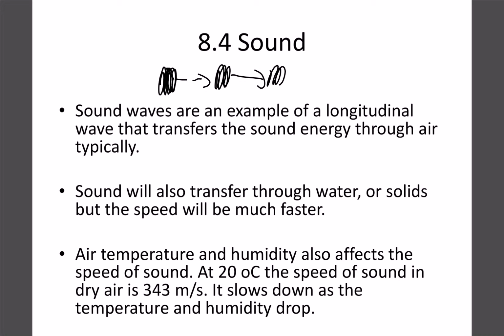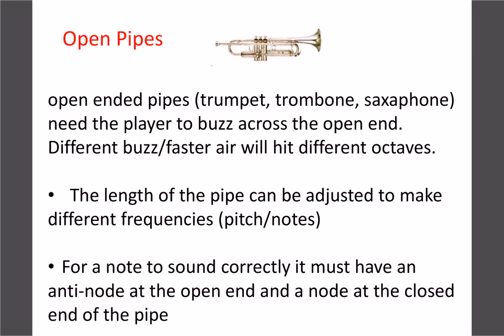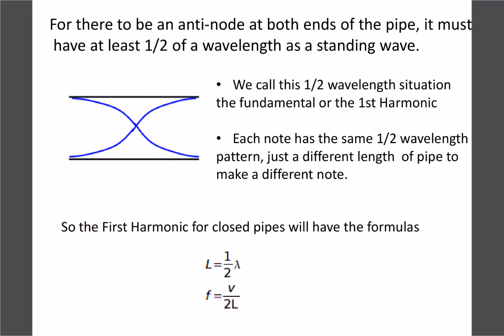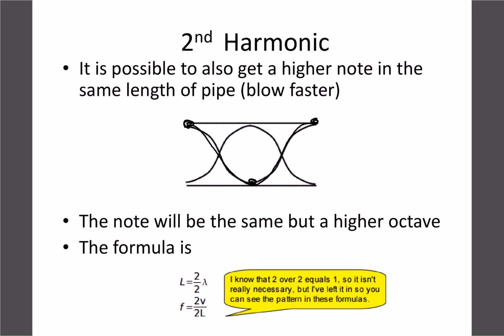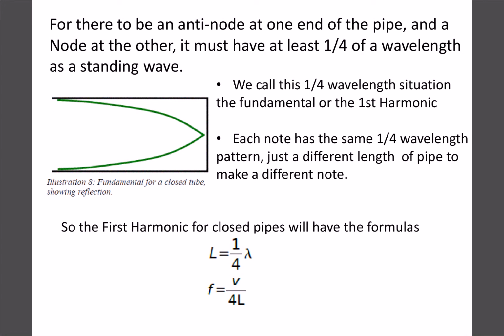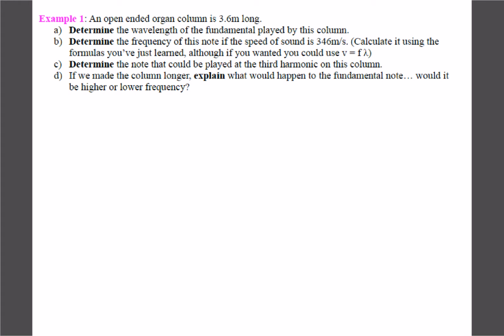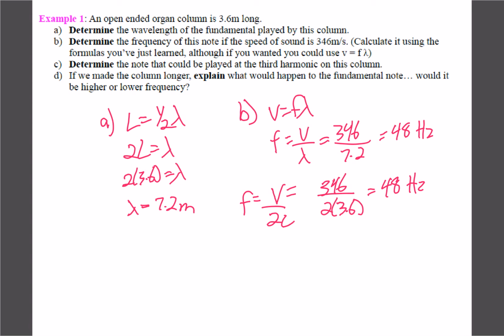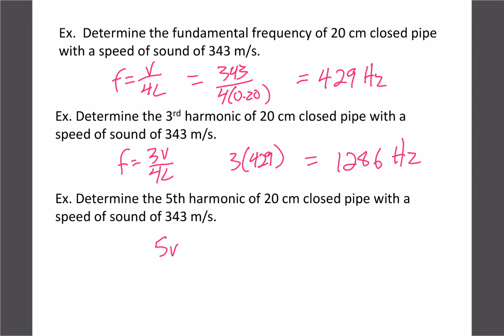Physics 20: 8.4 Sound